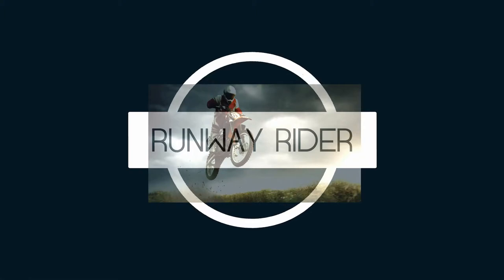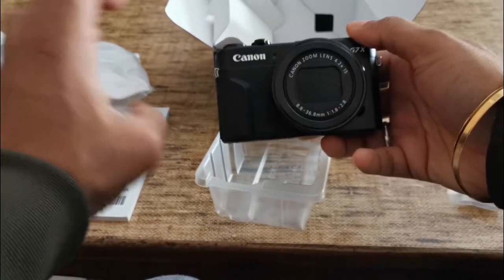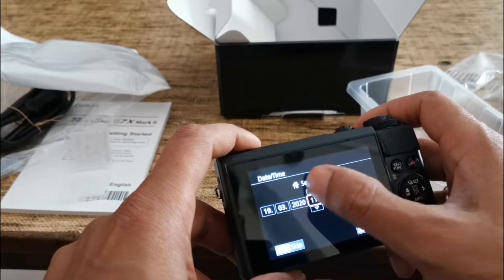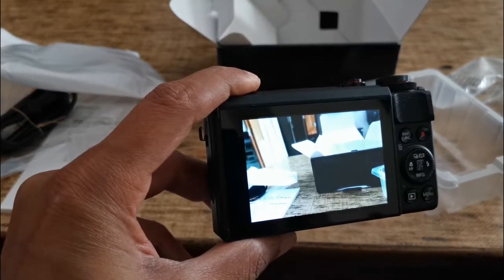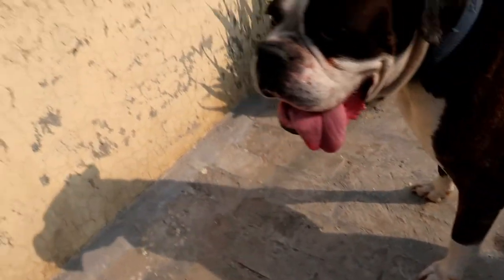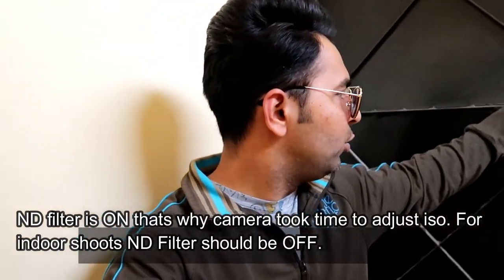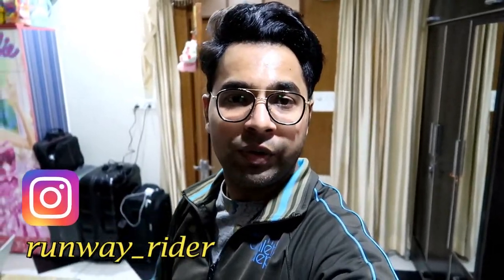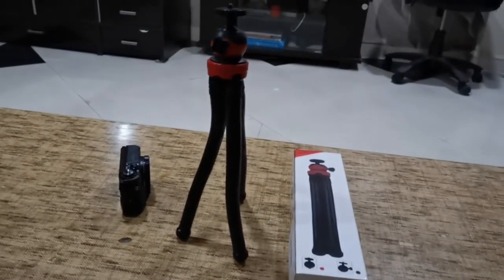Canon G7x Mark ii Unboxing & Overview. Best budget camera for Vlogging. Watch before you Buy.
I purchased this canon G7x mark ii after a lot of research on vlogging cameras as i needed one badly. Finally I zeroed down to this wonderful camera made by canon.
I purchased it from Omaxe Camera Care.
Address : Shop no.53 ground floor, Ansal Classic Tower, Rajouri Garden, New Delhi- 110027.

They gave me best deal, if you are in Delhi then you must consider buying camera from this shop.

This camera is super user friendly, very compact so easy to carry it just fits inside the pocket. No need to mount extra Mic on top as the built in mic is good enough. Anyways there is no provision for external mic as well.